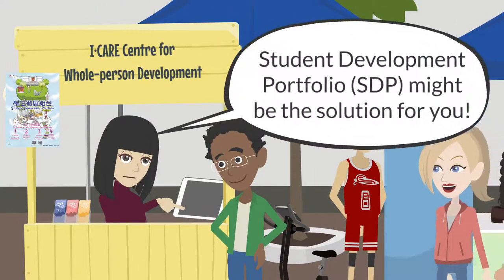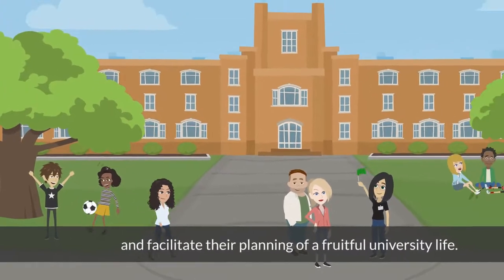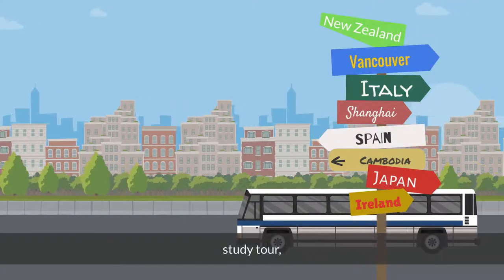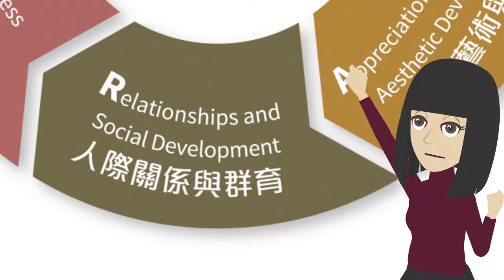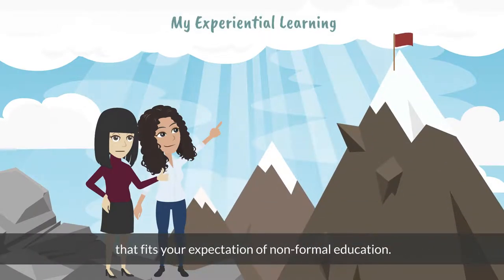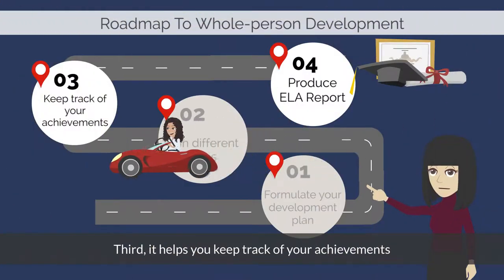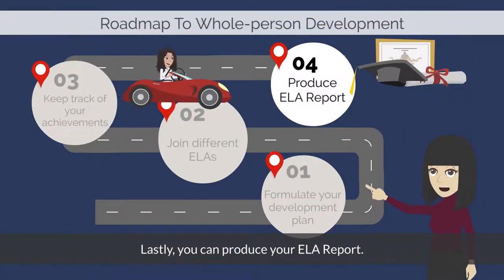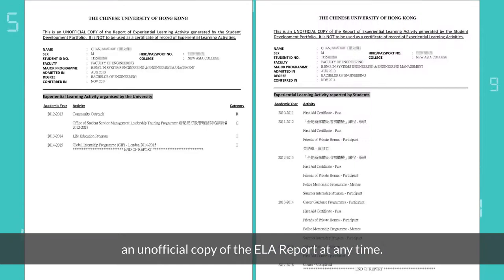學生發展組合短片 Student Development Portfolio (SDP) Trailer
「學生發展組合」乃中大一個紀錄同學體驗式學習活動，並將之歸納於「I·CARE」全人發展框架內的大學電子平台，它可協助同學掌握非形式學習機會，從而爲豐盛的大學生活作出規劃。大學部門亦可藉此平台收集活動報名，以及進行簡單統計，有助未來活動之規劃。

「學生發展組合」提供予同學的主要功能包括：

1. 瀏覽校內各部門所舉辦之體驗式學習活動
2. 紀錄曾經參與的體驗式學習活動
3. 編製「體驗式學習活動紀錄報告」，以全面展示學習經歷及成就

全日制本科生可以利用學生編號及 OnePass (CWEM) 密碼於 登入系統。如欲獲取更多資訊，請按 瀏覽。

趕快使用「學生發展組合」吧！

The Student Development Portfolio (SDP) is a university-wide electronic platform in CUHK for capturing and presenting students' Experiential Learning Activities (ELA) under the whole-person development framework namely I·CARE.  It provides students with an inventory of the informal learning opportunities on offer, and facilitate their planning of a fruitful university life.  University units could also make use of the SDP to facilitate students' enrolment for ELA and generate basic statistics for future planning of ELA.

The major functions of SDP, which are for students, include:

1. Viewing of ELA offered by various units of the University
2. Updating and maintaining participation records
3. Producing ELA Report to showcase learning achievements

All regular full-time undergraduate students and SDP users at the University units can login the system with their Student ID and Staff ID respectively.  OnePass (CWEM) Password is required.

Explore the SDP now!